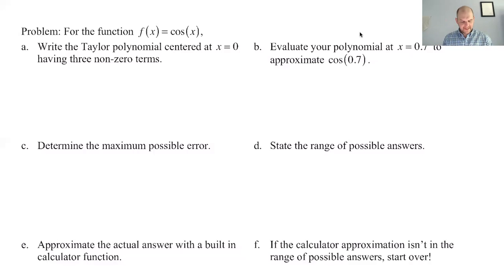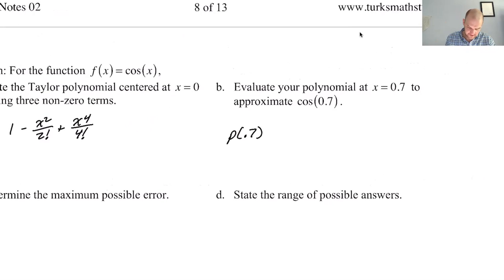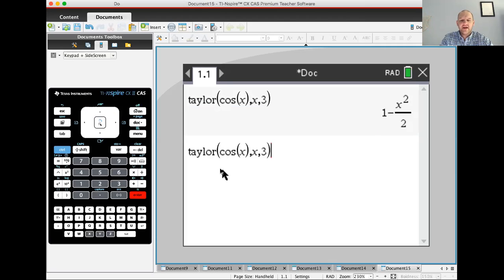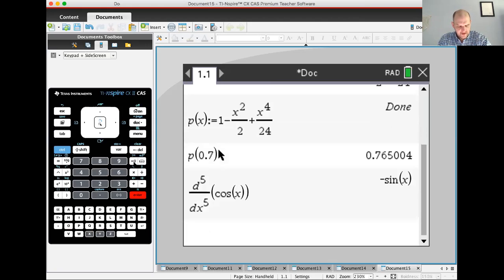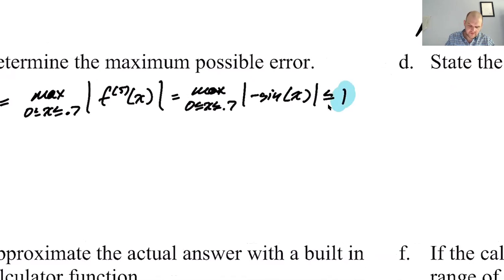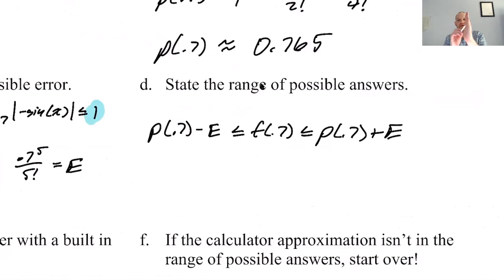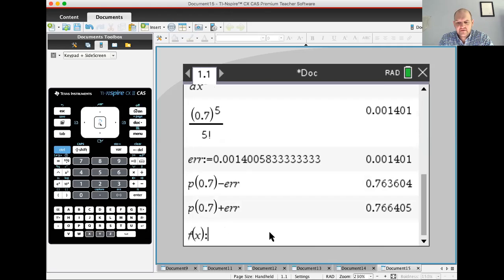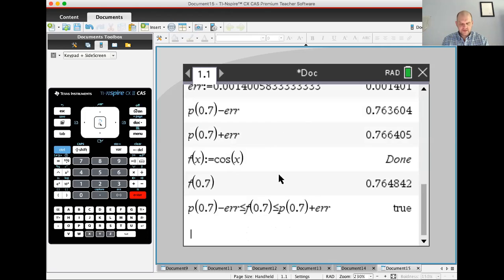Taylor Polynomial and Error Practice pg 9, pt 1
Topics: given a function, write a Taylor polynomial; approximate a function; find M; find maximum error; range of possible values; approximate on calculator; repeat if you're wrong!